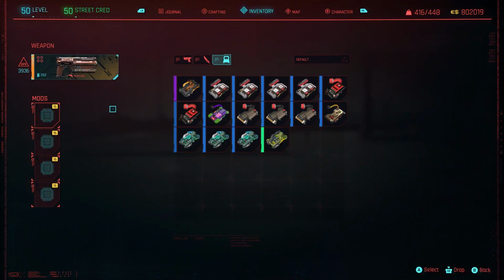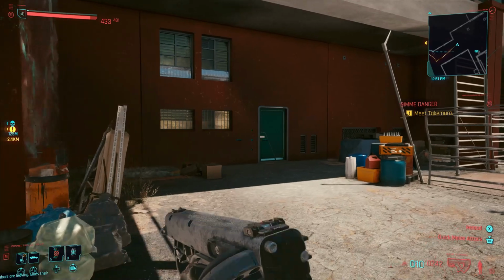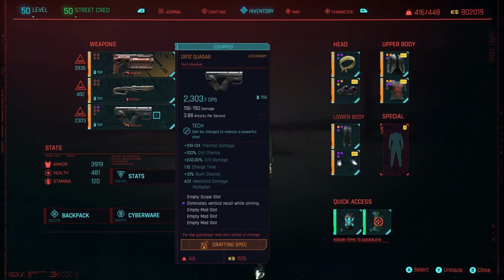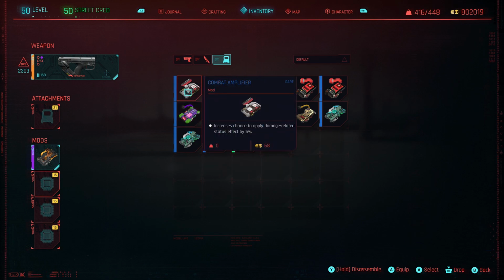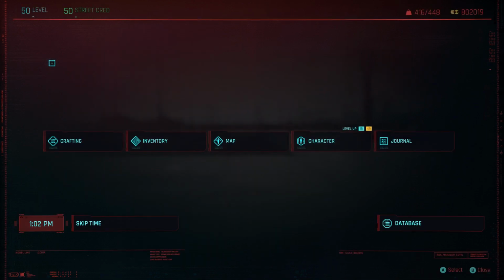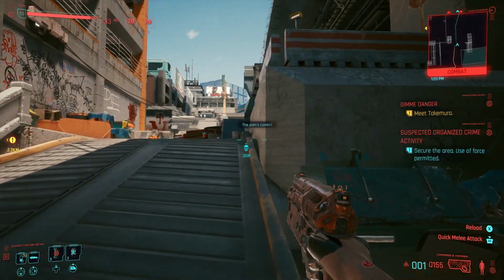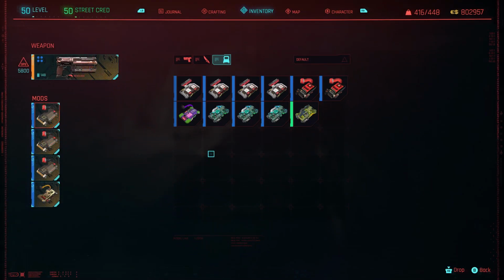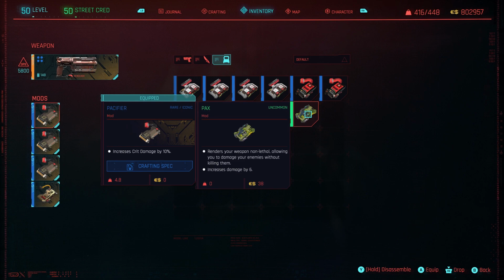cyberpunk 2077 the best weapon mods you're not using - what weapon mods are worth using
cyberpunk 2077 the best weapon mods your not using - what weapon mods are worth using here is alist of a few f=great gun mods for cyberpunk 2077 that have flown under the radar dur=e to them not being the crunch or pacifier